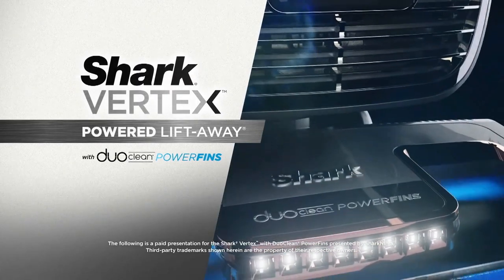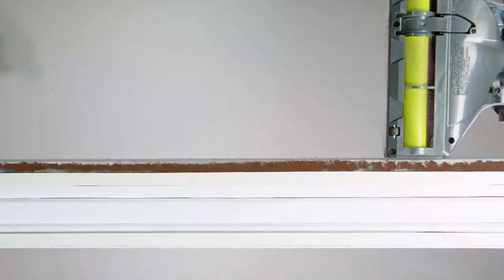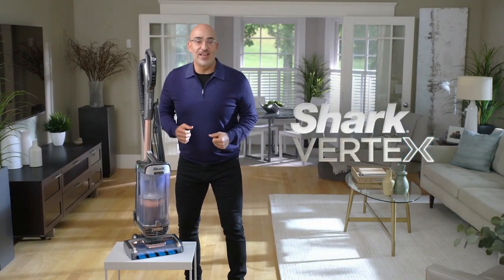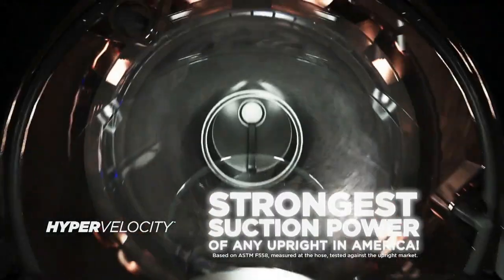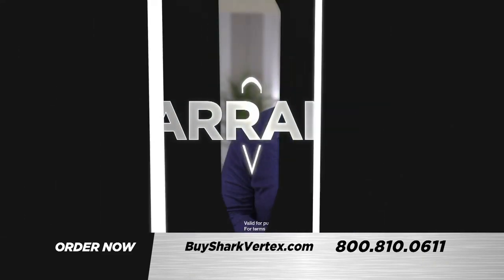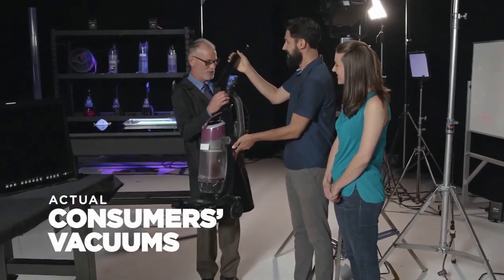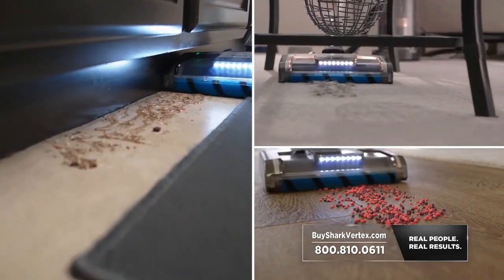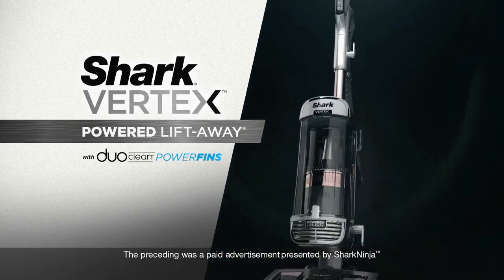Shark Vertex Powered Lift-Away With DuoClean PowerFins (Full Informercial)